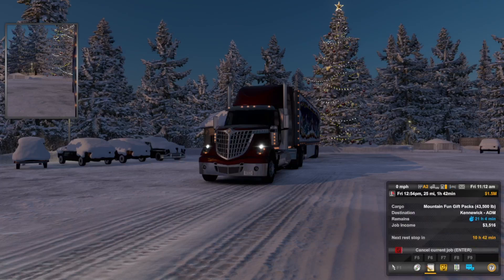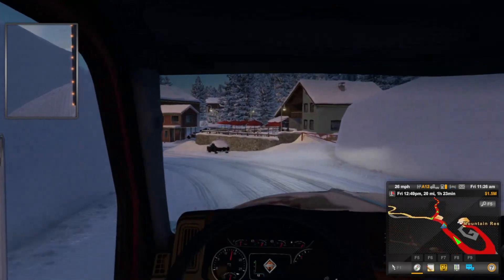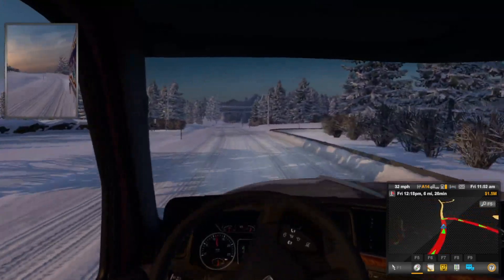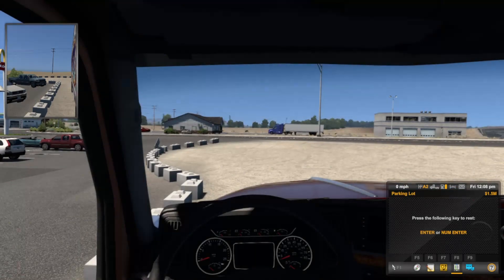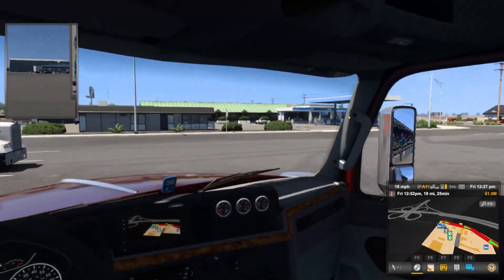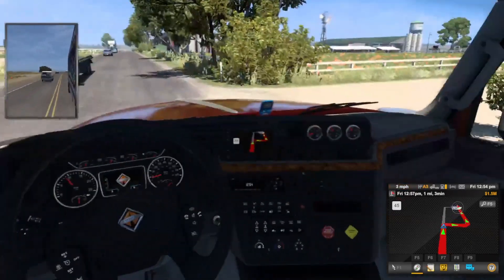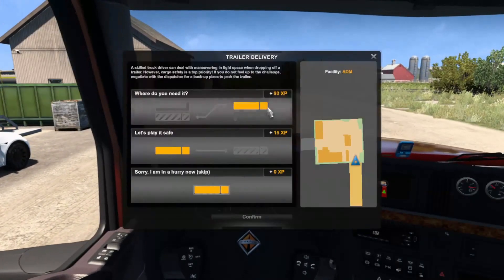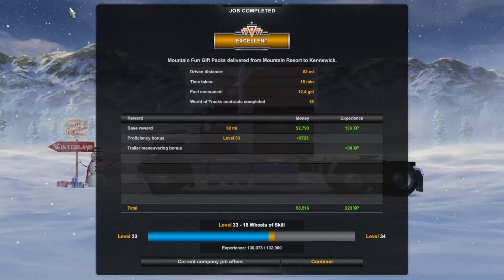World Of Trucks - Christmas Winterland Event Ep.5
Welcome back, everyone, to Episode 5 of the 15 Episode Series that I will be doing as part of the Christmas Event that ATS has released. Merry Christmas, everyone.